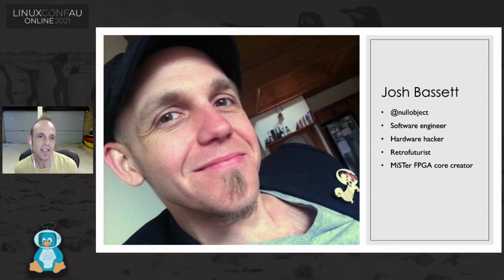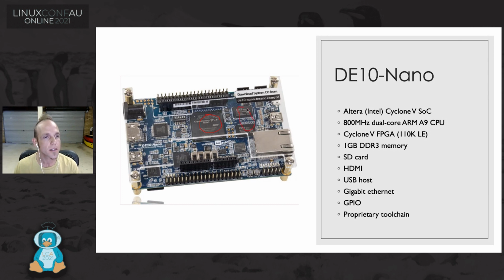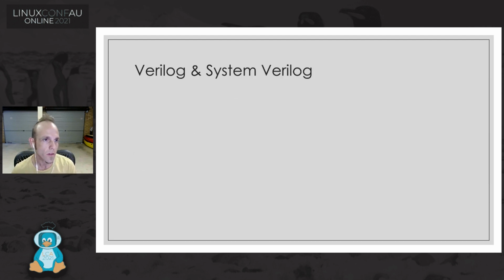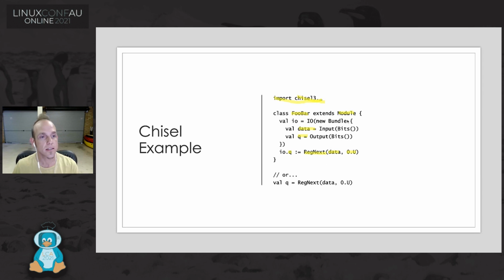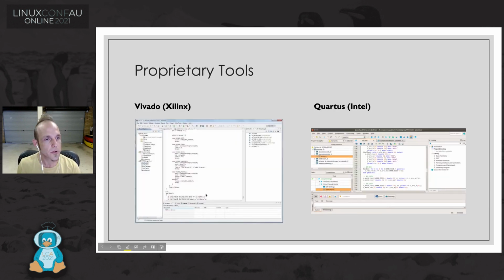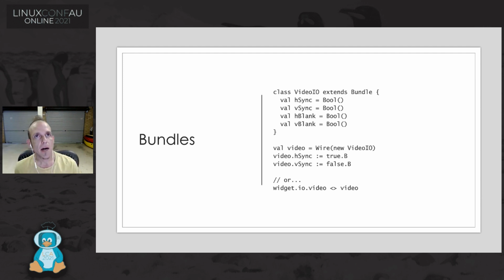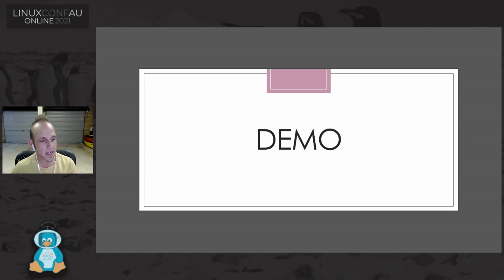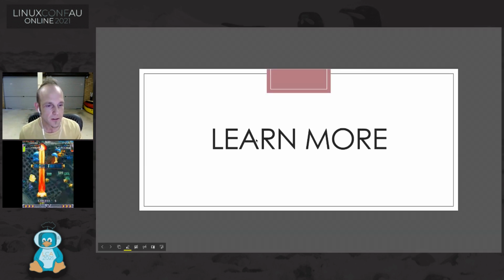"FPGA Design with Chisel" - Josh Bassett (LCA 2021 Online)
Josh Bassett

Hardware description languages, like Verilog and VHDL, have been used since the early 1980s to describe all types of digital circuts: everything from simple logic devices to modern microprocessors.

While these languages are still widely considered to be industry-standard, their tooling and ergonomics have fallen far behind modern software development best-practices.

Chisel is an open-source digital design tool that leverages the Scala programming language, providing designers with the power of a modern programming language to describe complex digital circuits. Importantly, it also enables the use of many modern software engineering practices (e.g unit testing, static analysis, CI, etc.).

Chisel is not a toy — it was most notably used by the Chips Alliance (Linux Foundation) to implement the open-source Rocket Chip RISC-V processor core It was also used by Google to develop the edge tensor processing unit ASIC

This talk aims to give an introduction to Chisel, and showcase how it can be used to create digital designs that are expressive, well-tested, and maintainable.

Mon Jan 25 16:40:00 2021 at Tux Theatre